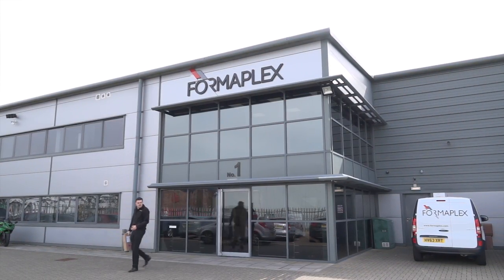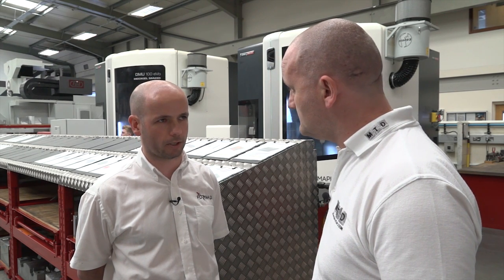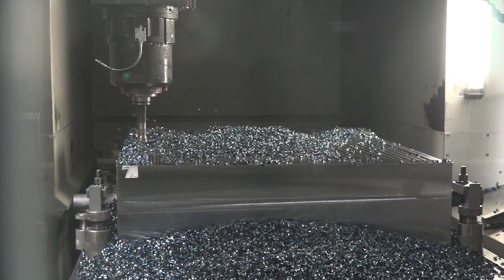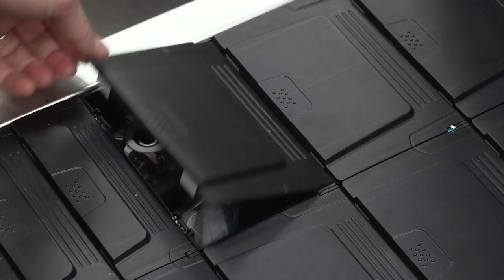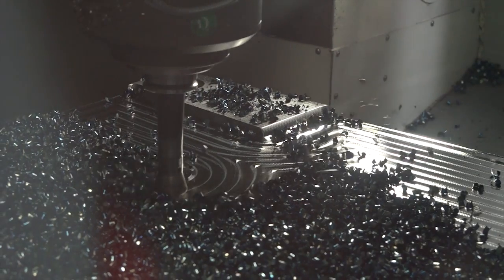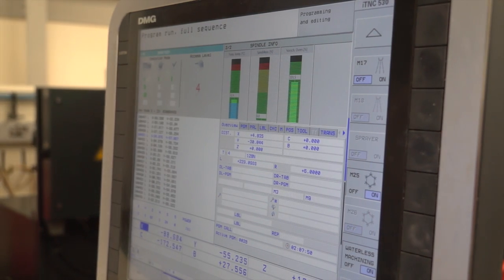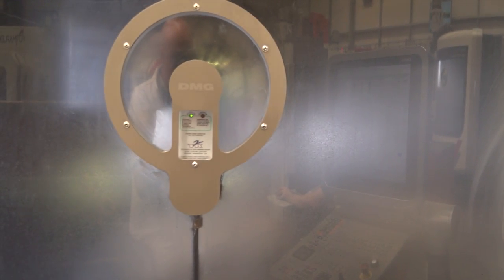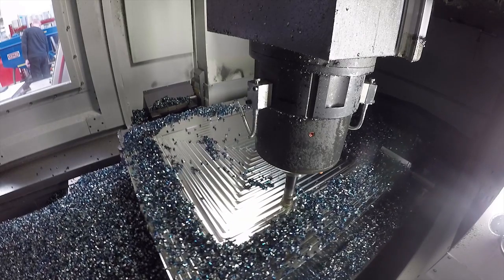TaeguTec tooling in use at Formaplex